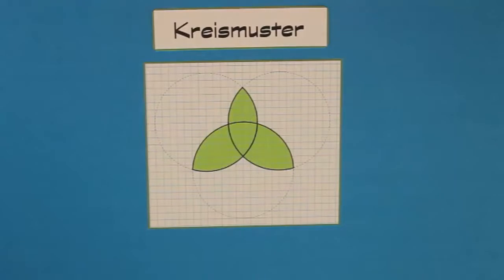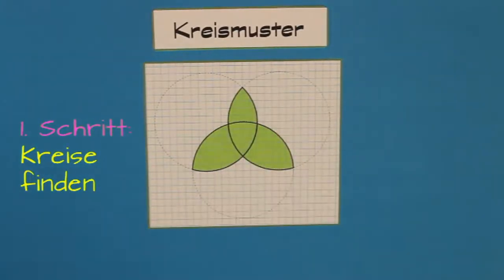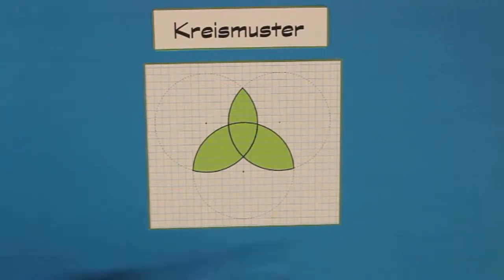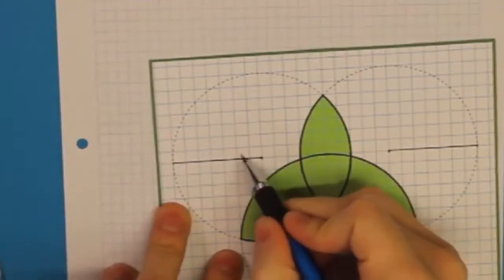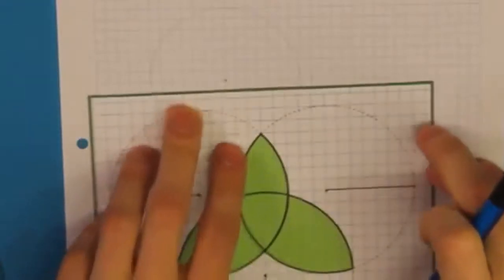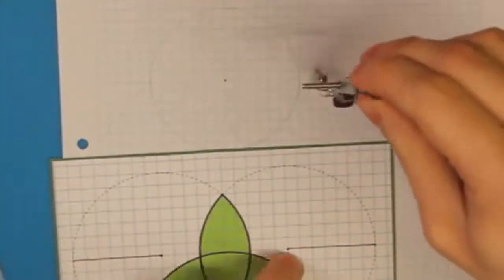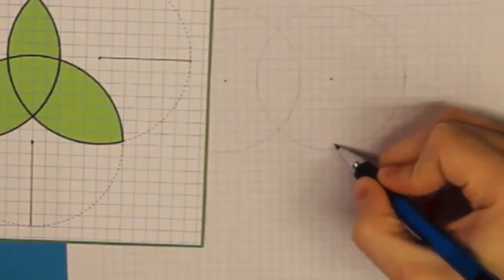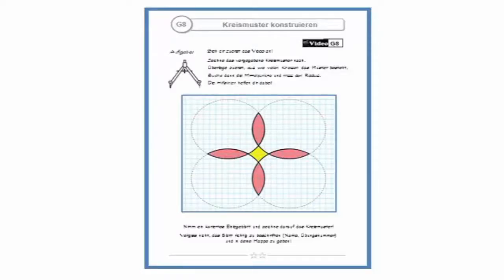G8 Kreismuster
Dies ist ein Video des Kurses "Jetzt geht's rund: Der Kreis - Einfache Konstruktionen für Anfänger (5.